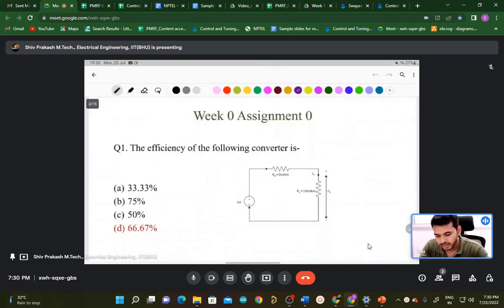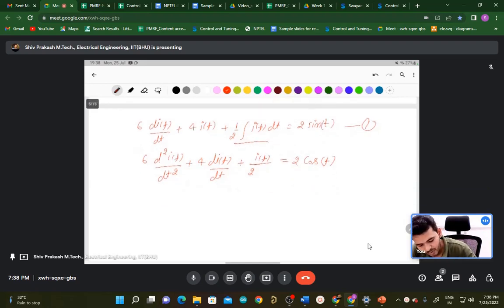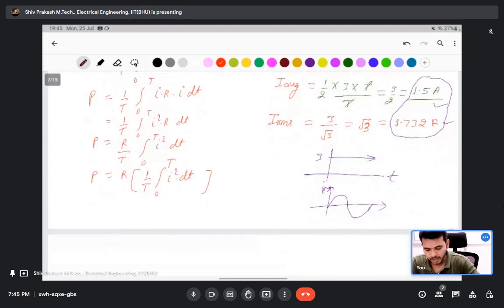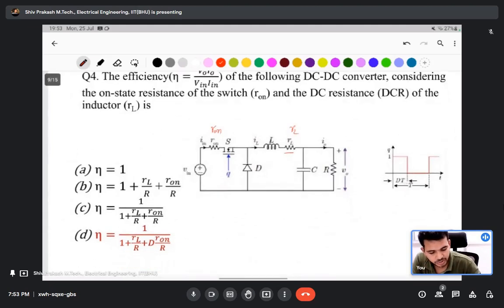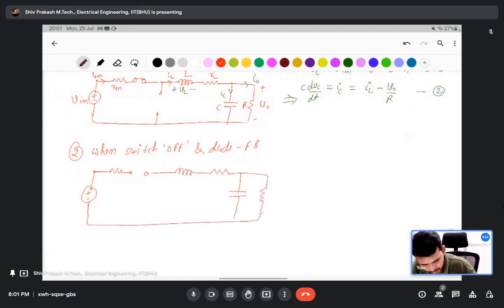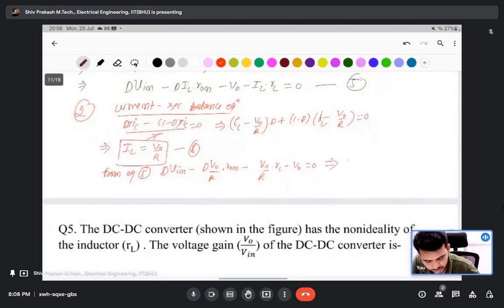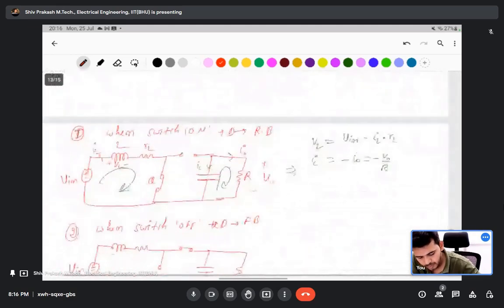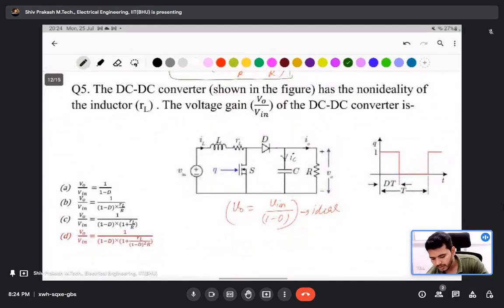PMRF Assignment Live Session 0 :- Control and Tuning Method in Switch Mode Power Converter (SMPS)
This video is assignment question basis of this course
Note:-  In ques. n. 3 by, mistake calculate the power 10 watts but exact ans is 20 watts, because I forget to multiply the voltage .
Actually Iavg = 10A and V=2v
then Power =20 watts